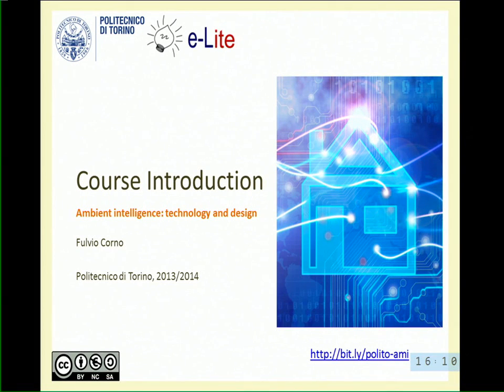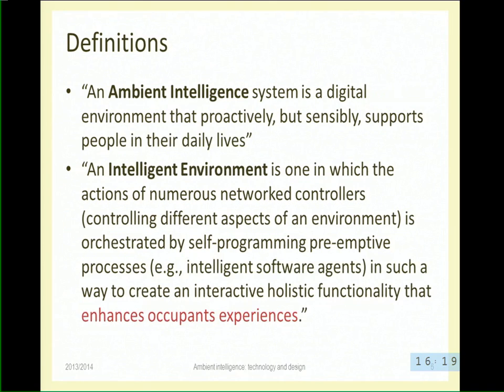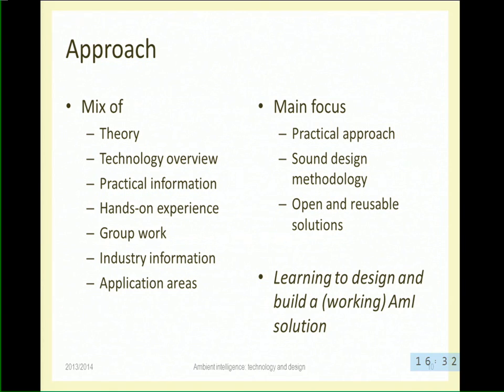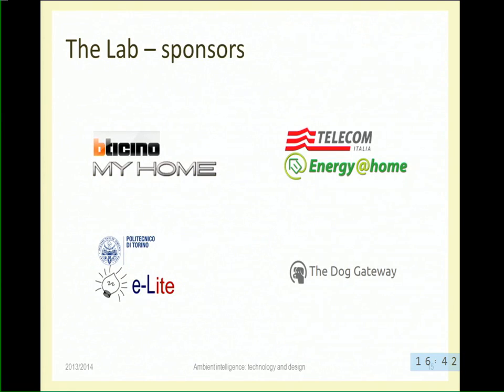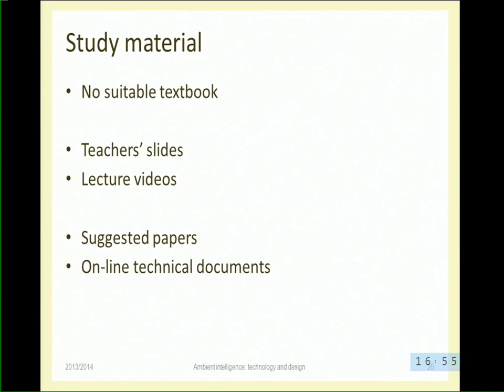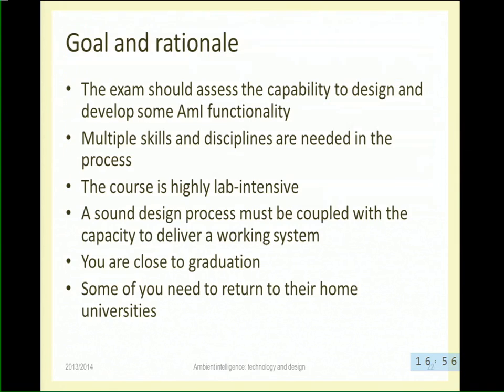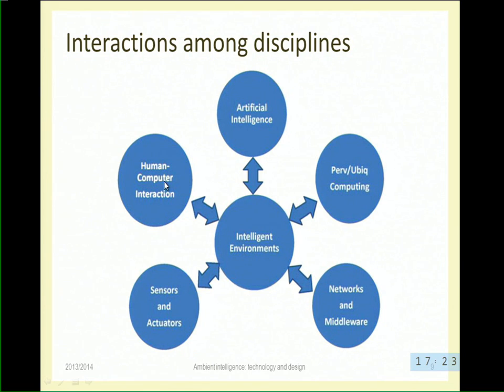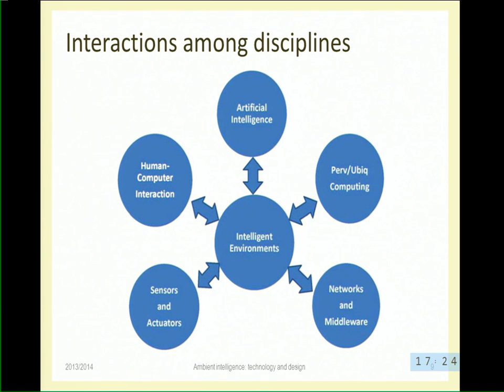Lecture 01 - Course Introduction - Ambient Intelligence 2014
Course introduction. Main definitions (AmI, SmE). Application areas.